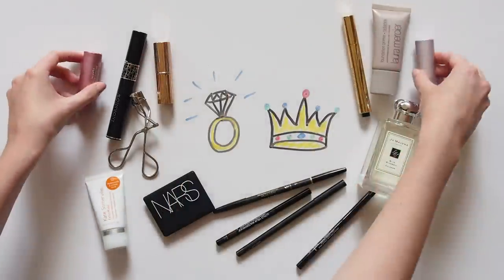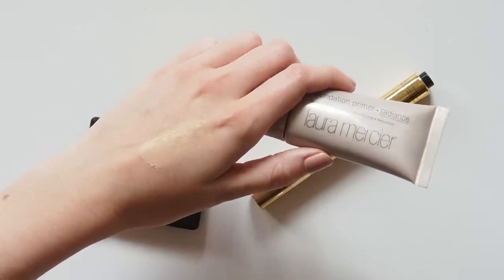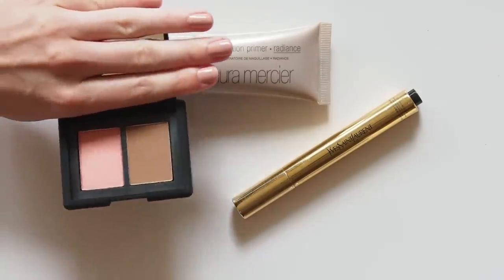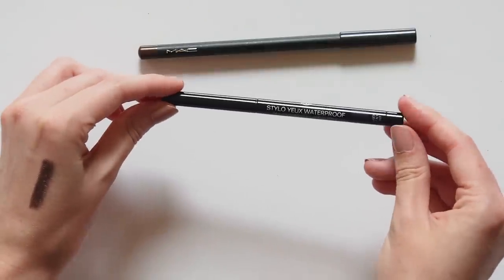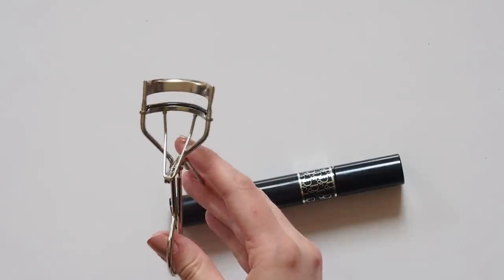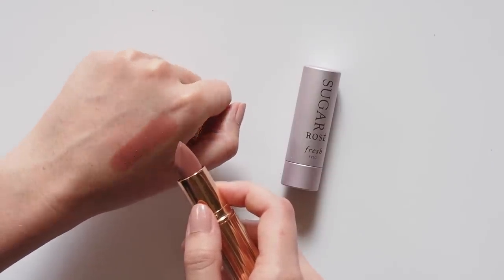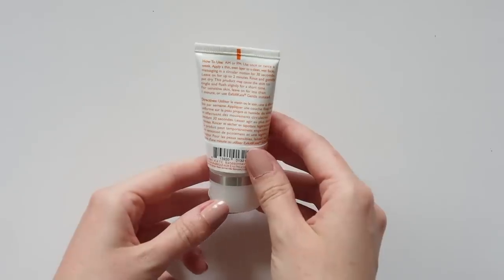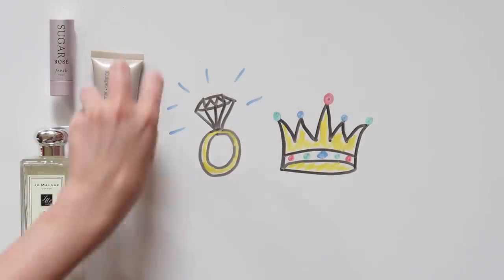Meghan Markle Makeup Bag | Her Favourite Beauty Products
A royal wedding! I channeled my excitement into researching how to steal Meghan Markle’s sophisticated makeup look. Much to my delight, 90% of her favourites were already in my bag! An honest review from me AND the endorsement of a royal. Say hi on Instagram @matildaonvideo!

Matilda x

PRODUCTS
*Laura Mercier Foundation Primer, Radiance
*YSL Touche Éclat
*NARS Blush, Orgasm
*MAC Eye Kohl, Teddy
*Chanel Stylo Yeux Eyeliner, 83 Cassis
*Chanel Stylo Yeux Eyeliner, 20 Espresso
*Chanel Le Crayon Yeux, 67 Prune Noir
*Shu Uemura Eyelash Curler
*Dior Diorshow Mascara
*Charlotte Tilbury Matte Revolution Lipstick, Very Victoria
*Fresh Sugar Lip Treatments
*Jo Malone Wild Bluebell Cologne
*Kate Somerville ExfoliKate Intensive Exfoliating Treatment

*Laura Mercier Illuminating Tinted Moisturiser
*NARS Blush/Bronzer Duo, Orgasm/Laguna
*Dior Diorshow Iconic Mascara

Nail polish – *Chanel, 504 Organdi